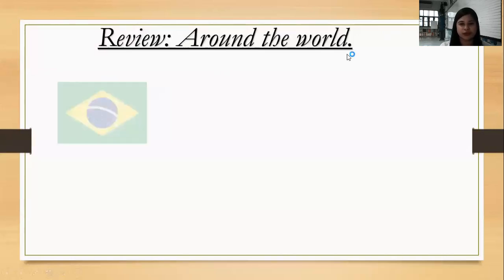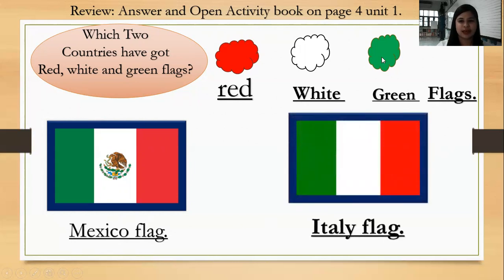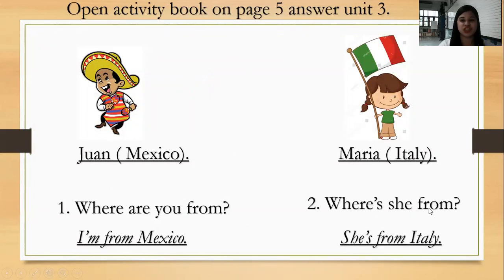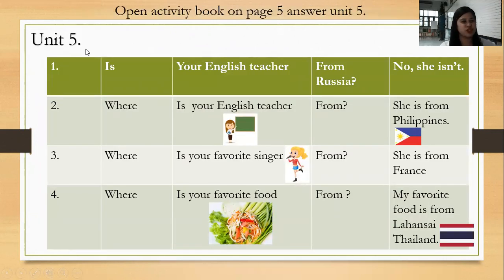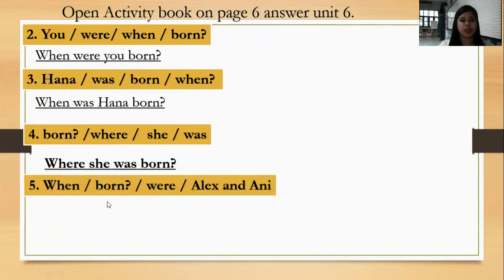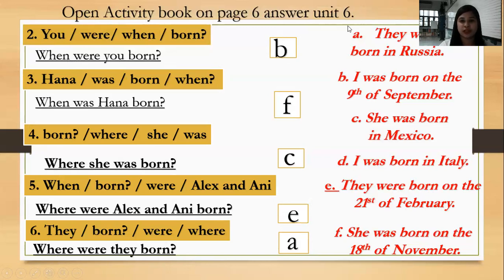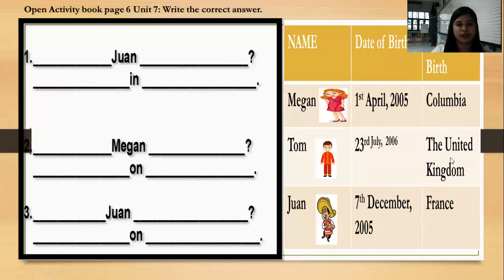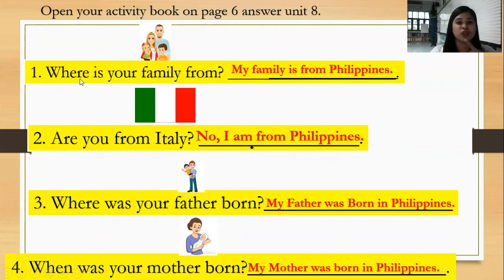Grade 5 activities